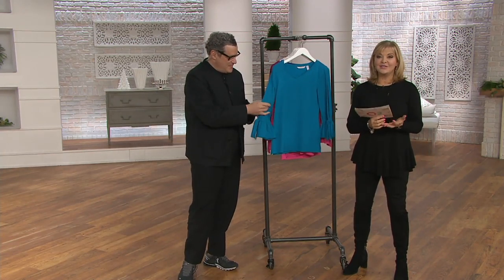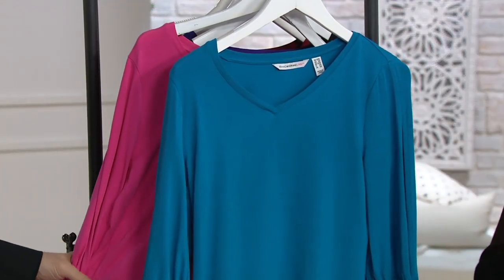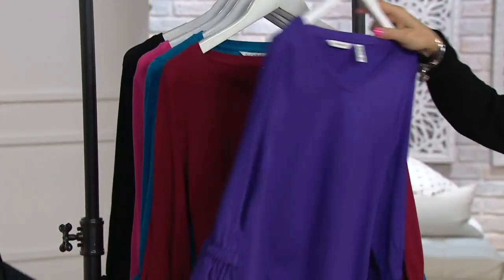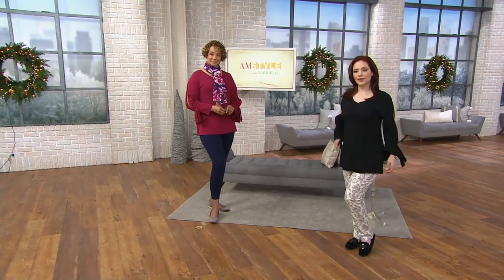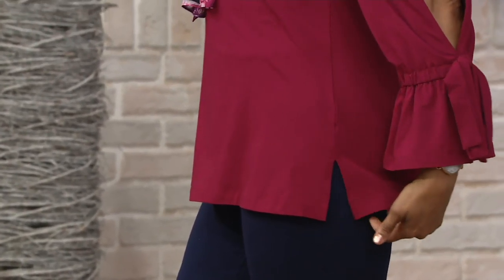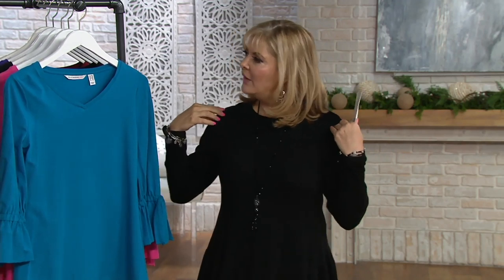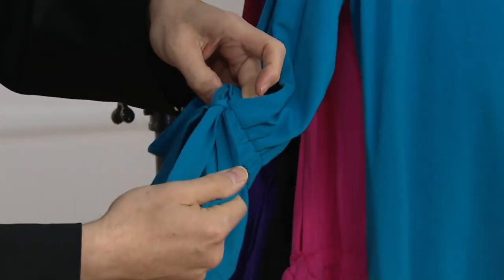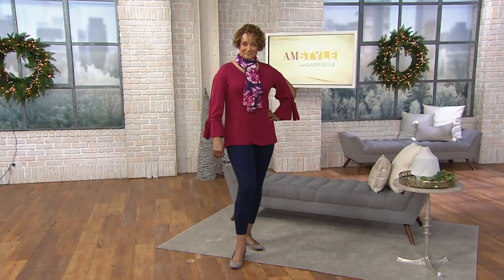Isaac Mizrahi Live! V-Neck Knit Tunic w/ Split Tie Sleeves on QVC